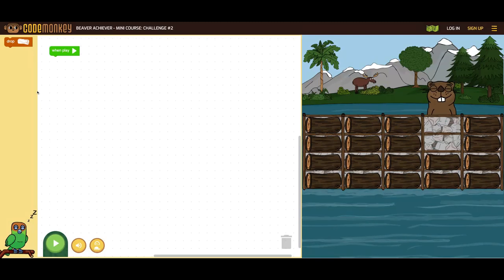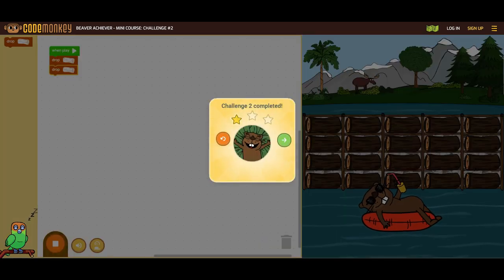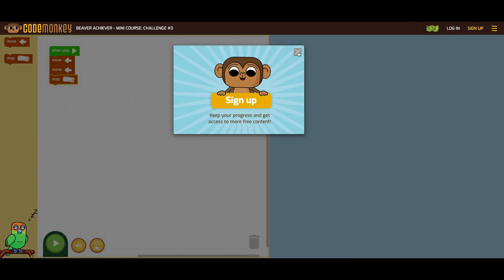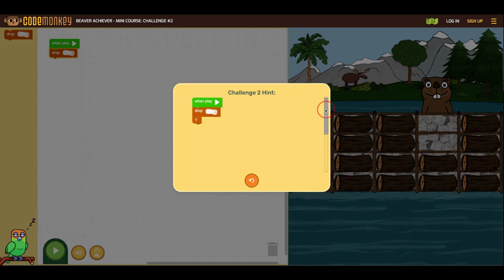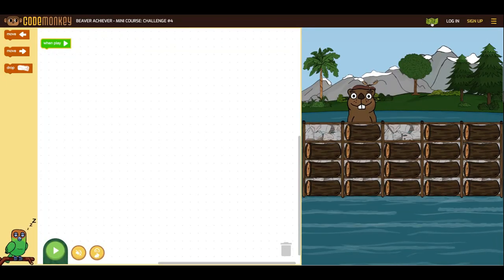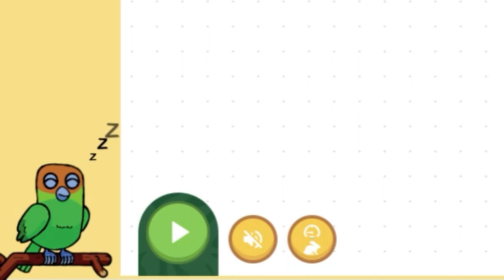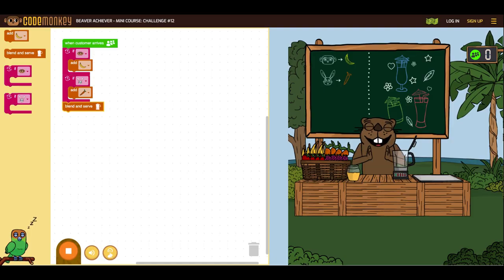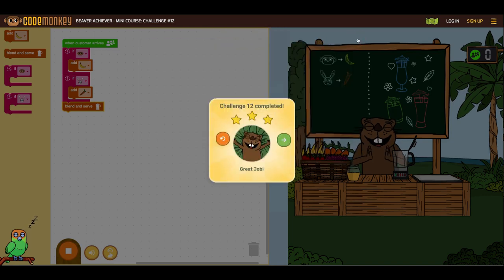DPS Hour of Code - Beaver Achiever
How to use Beaver Achiever with your students as part of the Hour of Code in Denver Public Schools.